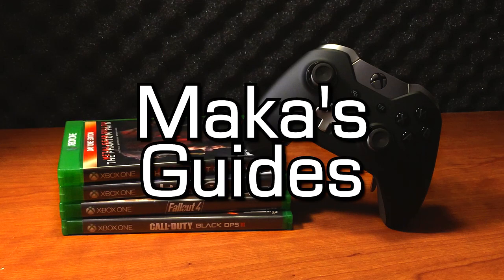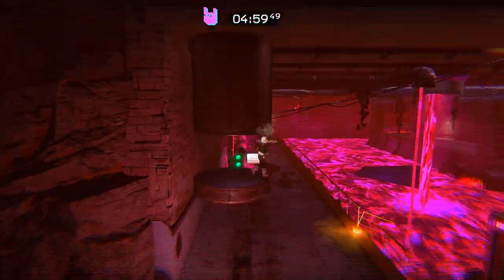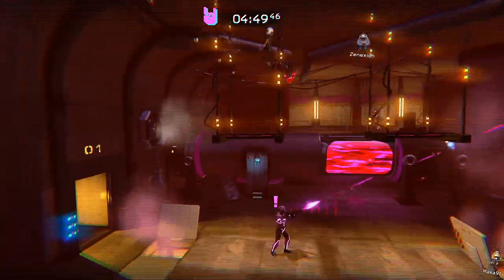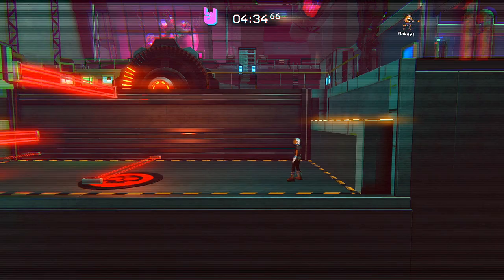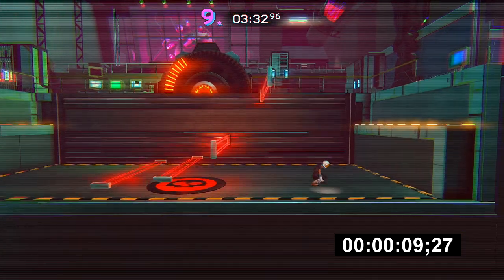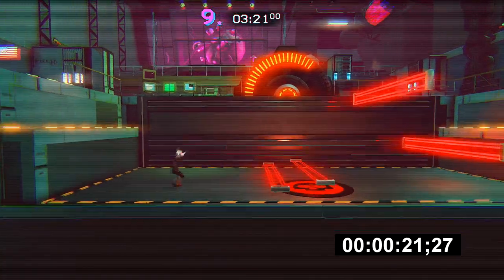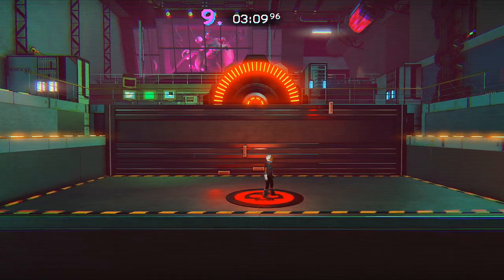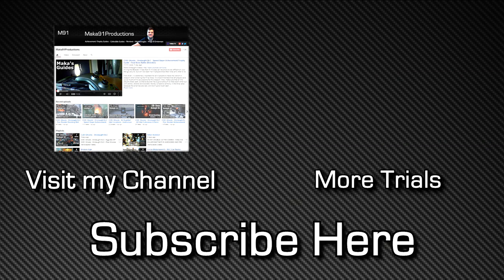Trials of the Blood Dragon - Laser Tagged! Achievement/Trophy Guide - Survive the laser pit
Trials of the Blood Dragon - Laser Tagged! Achievement/Trophy Guide - Survive 30 seconds inside the laser pit

Play Mission 13: R&D

Early on in the mission, you will reach a laser pit and you must survive inside of it for 30 seconds. The pattern is the same every time, so you can remember a specific pattern of jumping that works for you. The lasers disappear after 30 seconds and the achievement/trophy will unlock.

Additional Credits: Kevin "Nighthawk673" Hollenbeck, Carlseh, MclovinLegend & CultGamerAlliance